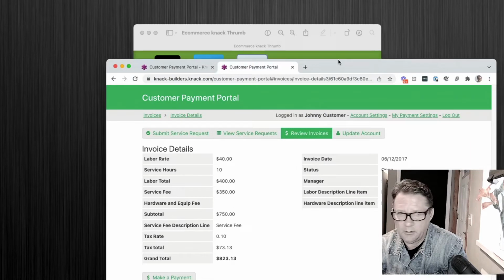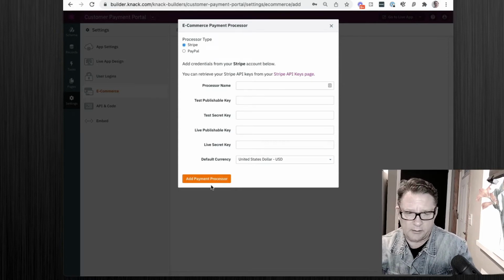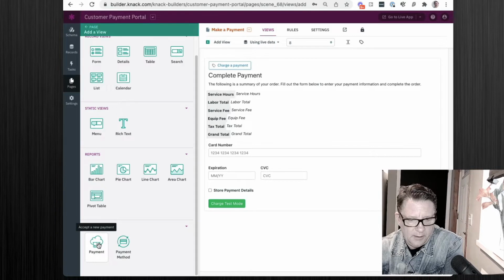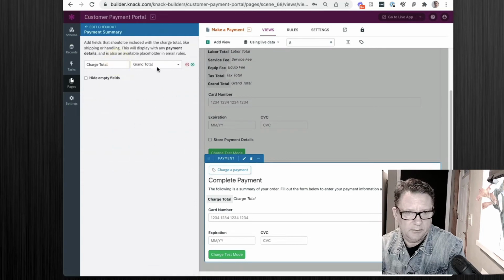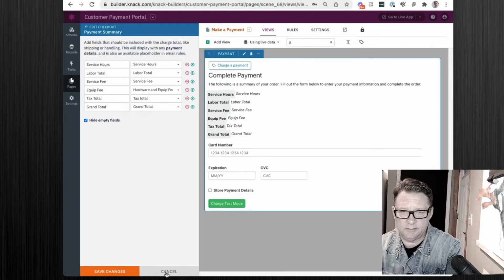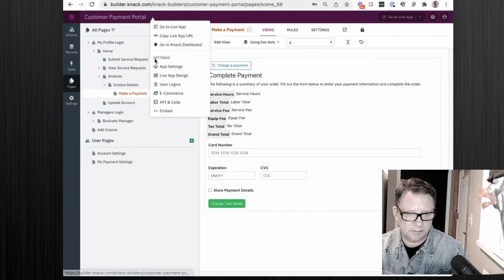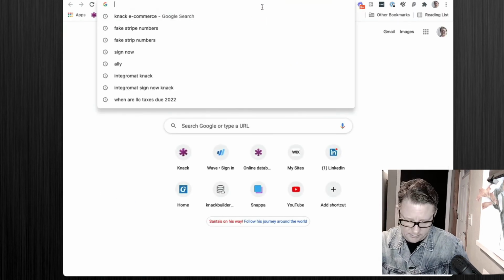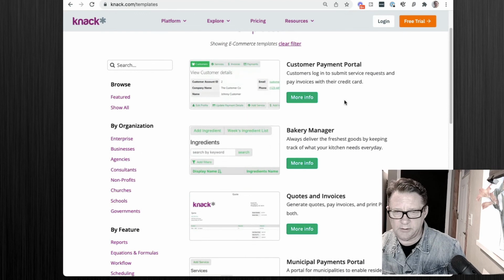Knack Database Ecommerce Basics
Questions about your Knack app? Let's Chat. How to implement user payments in a Knack database app.  It is really pretty easy to set up.